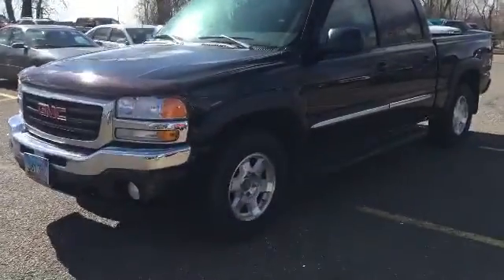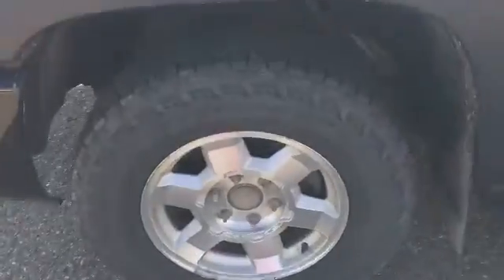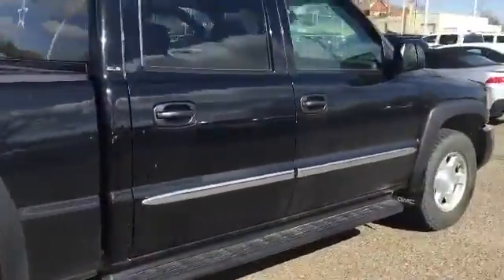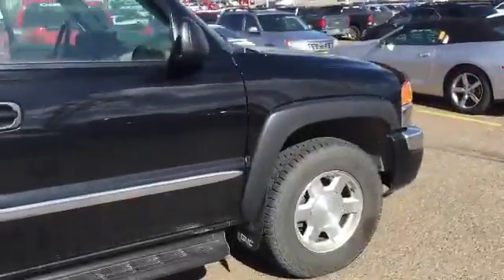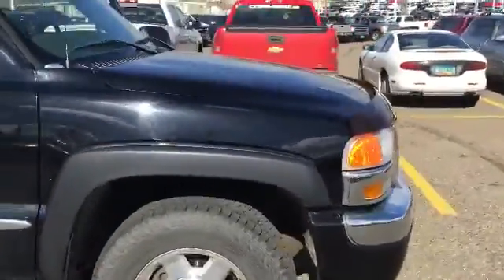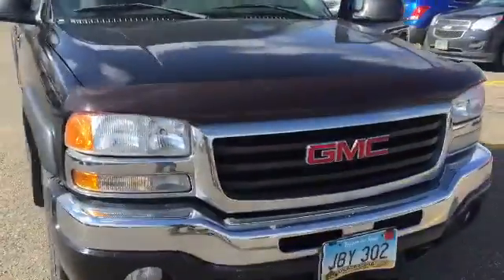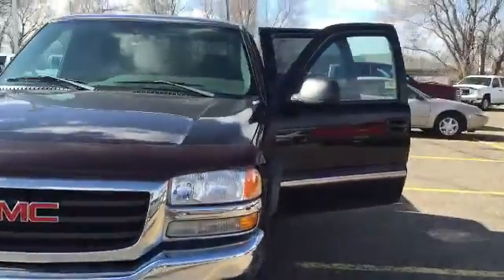2006 GMC Sierra for Blake